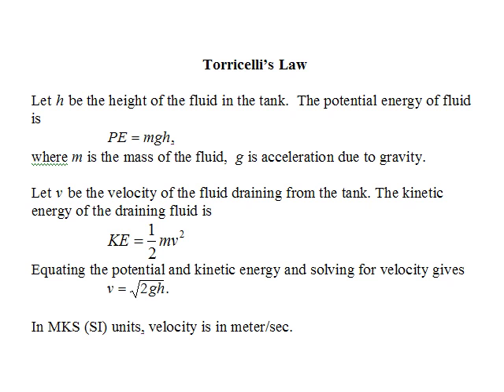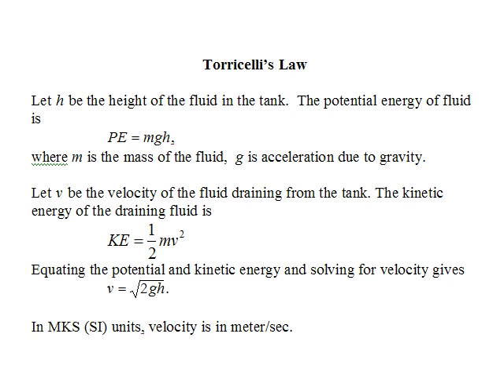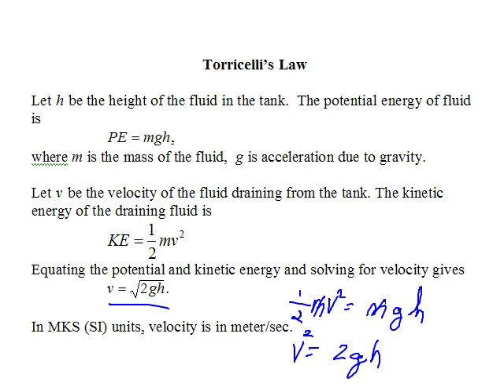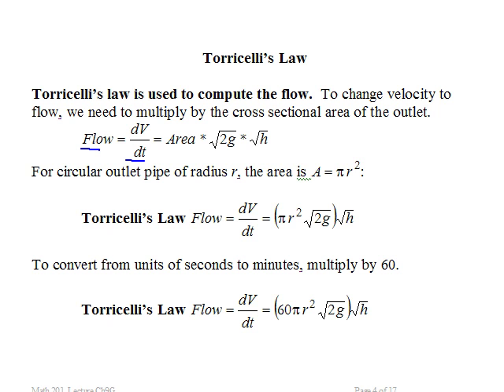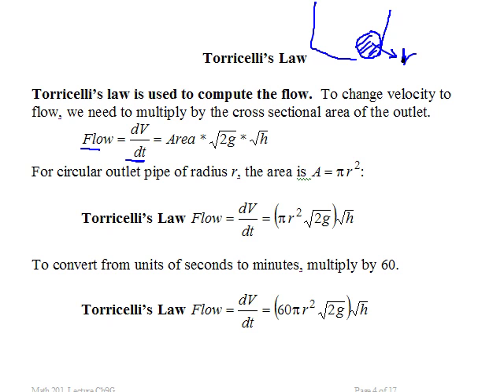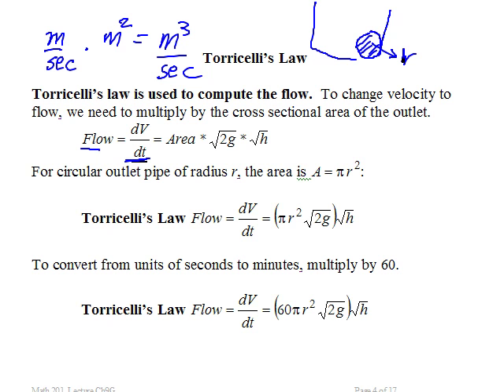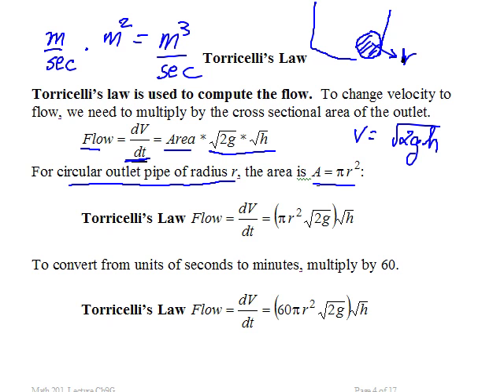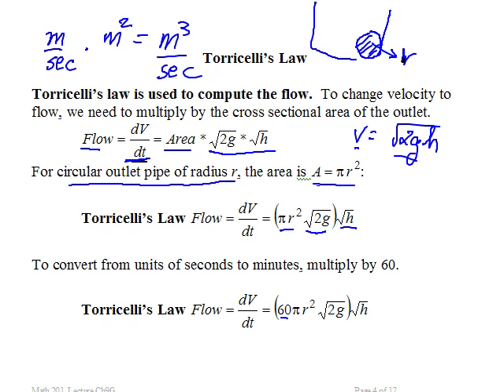Calculus II Ch 9g Introduction to Torricelli's Law